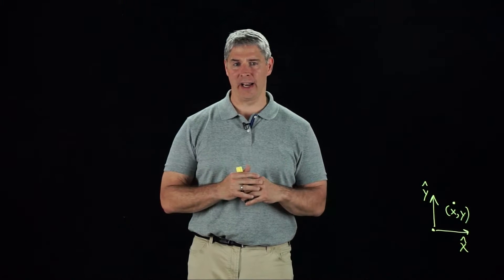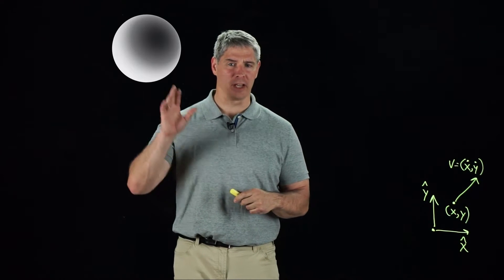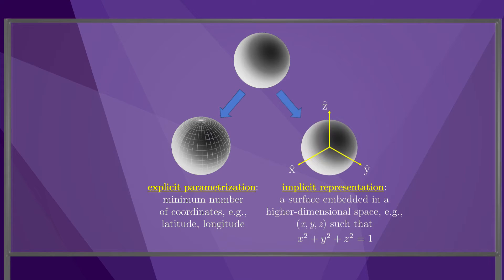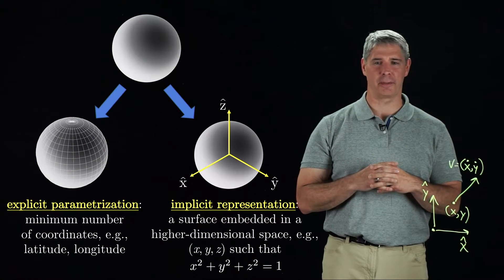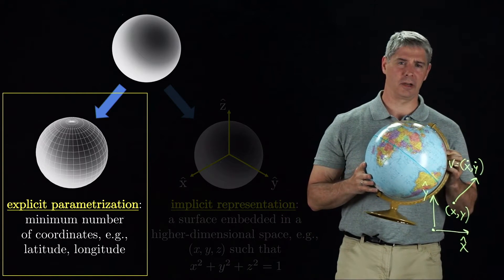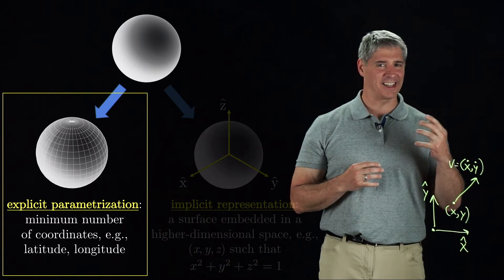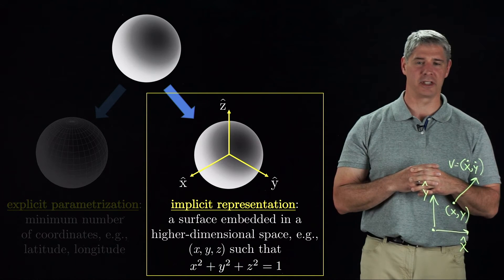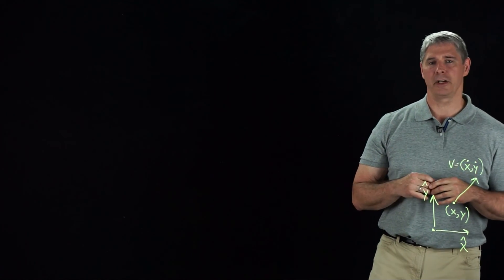Modern Robotics, Chapter 2.3.2: Configuration Space Representation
This video introduces representations of manifolds using minimum-coordinate explicit parametrizations and implicit representations, where the manifold is viewed as a surface embedded in a higher-dimensional space.